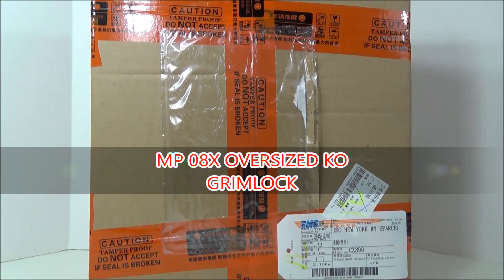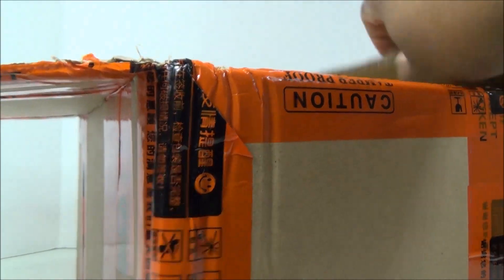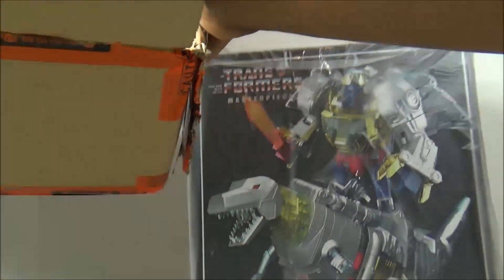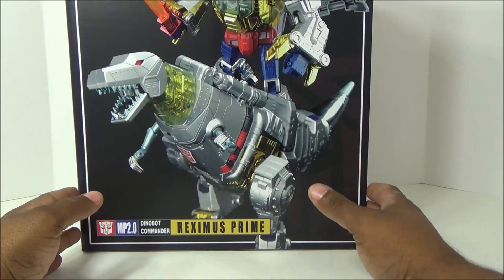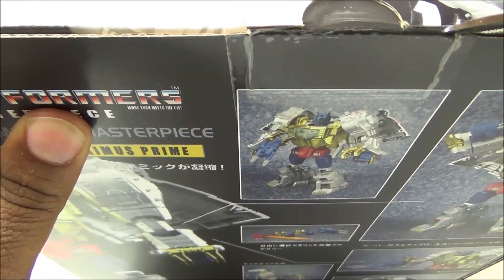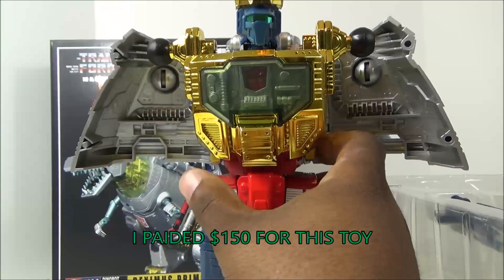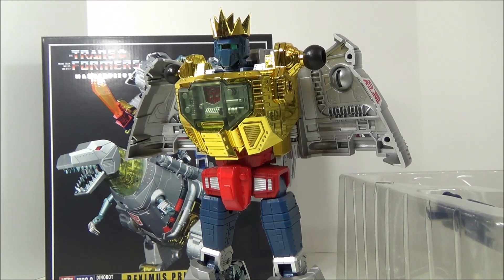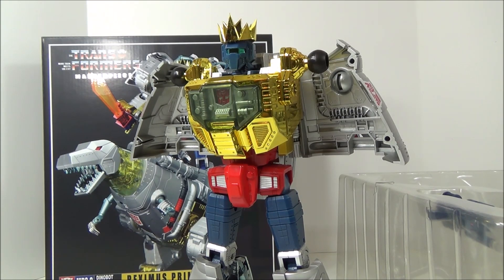MP 08 OVERSIZED KO GRIMLOCK TRANSFORMERS TOY REVIEW FAIL!!!!!!!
PLEASE WATCH AND SHARE THIS TOY REVIEW OF TRANSFORMERS MASTERPIECE MP 08 X KING GRIMLOCK OVERSIZED KO . I GOT FROM TF- DRIECT.COM . MY TOY IS MISSING BOTH ARMS! WTF I CAN'T BELIEVE IT SMH!!!